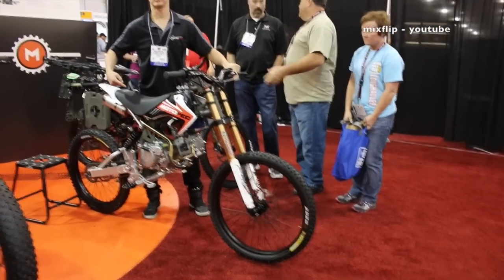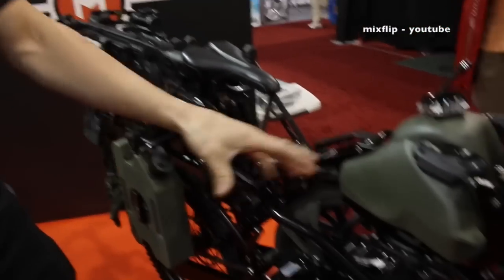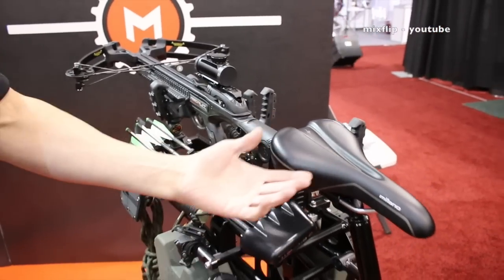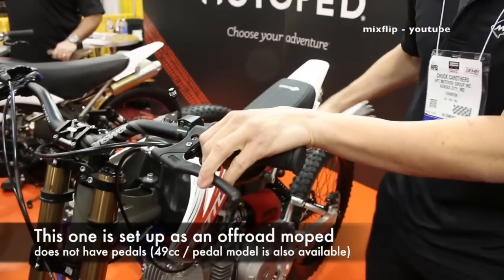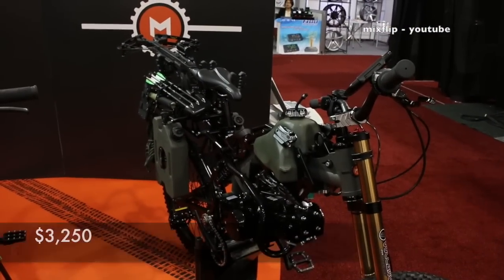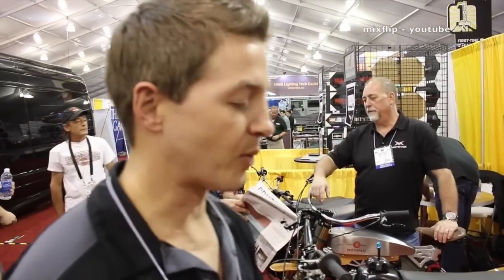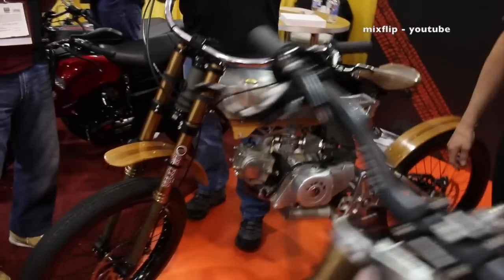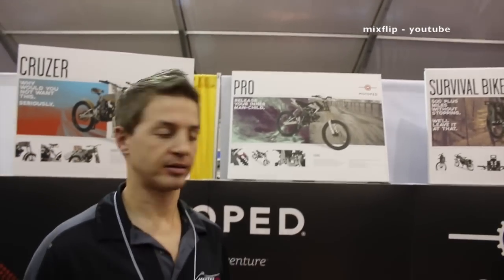Motoped downhill mountain bike / mopeds :SEMA Las Vegas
I am fascinated with off road mopeds like the Honda Ruckus and the Yamaha Zuma. They are relatively cheap compared to real motorcycles at about $3,000. I like that 49cc mopeds dont require a motorcycle license in many states and in my state 49cc mopeds dont even require registration or insurance.

I think this is why you see mopeds as RV camp and track transportation (pit bikes) because they are cheap and street legal.

My only complaint about the Ruckus and Zuma is that they have tiny wheels and very little suspension travel that really sucks off road. I know they aren't meant to be dirt bikes but sometimes you want just a little bit more performance off road than what traditional mopeds give you.

Enter the Motoped! You have the agility of a downhill mountain bike with larger 26 inch wheels that roll over obstacles better than a moped and 7 to 8 inches of travel to roll over logs and soak up big whoops at higher speeds that a moped sucks at. But you still have the power of an engine to get you up hills and around camp faster than a bike.

And if you want to cruise quietly through camp or a park or the track...just pedal like a bike in stealth mode.

The application is obvious for a survival bike AKA bug out bike. Power when you need to get out of dodge faster than walking and silent pedal power when you want to move stealthy and not attract attention.

In a survival situation it wouldn't be my first choice but its an option and options are always good to have.

Plus...it just looks like fun if nothing else! LOL

Here are some of the cameras I use to get the high quality buttery smooth video you see on my channel.

 I love the DJI OSMO action because it has image stabilization (no 3 axis gimbal needed and a front facing screen) And its affordable!!!

To get those amazing 360 degree shots I use the Insta360X3 with the newer big scree and 4k video

3rd channel - Mixflip Extra - This is my behind the scenes backup channel. I voice opinions, talk about world events...whatever sparks my interest.

3rd channel - Check This Out (totally random video postings until I figure out what to do with it)